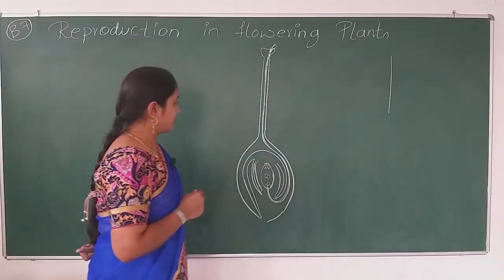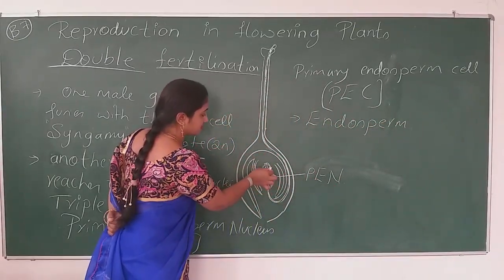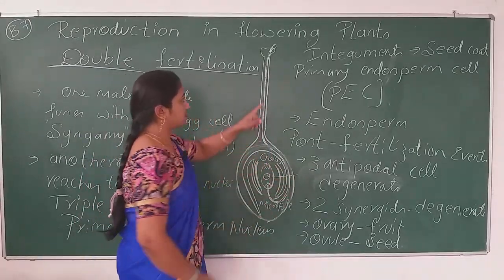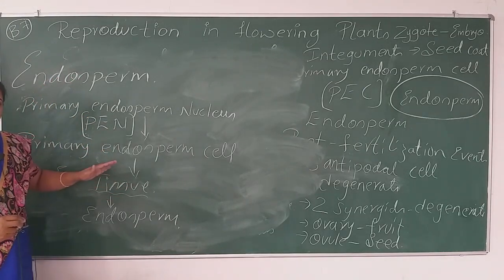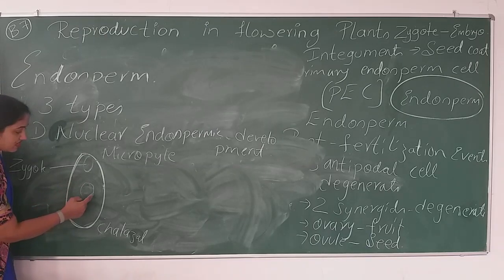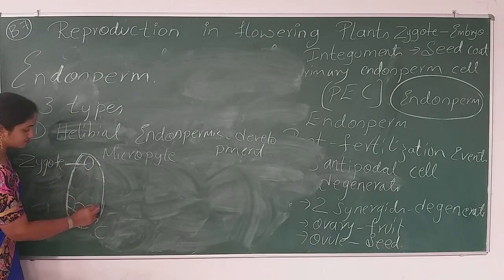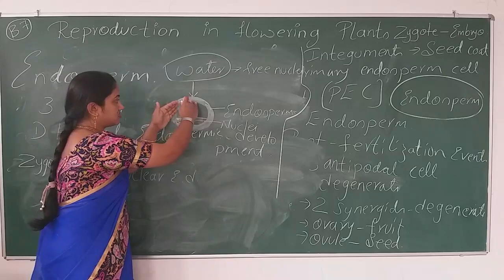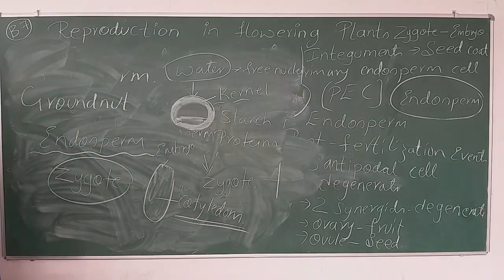B7.Reproduction in flowering plants